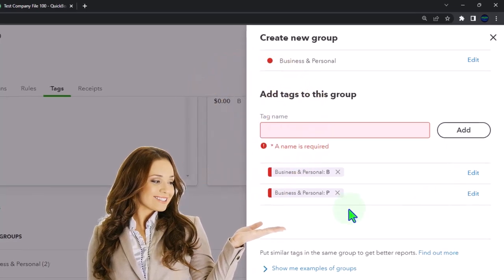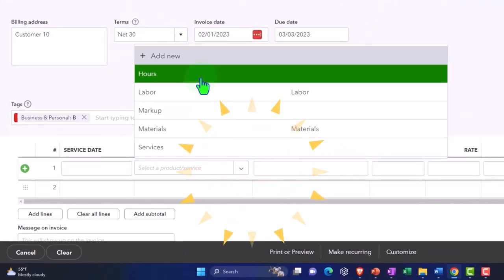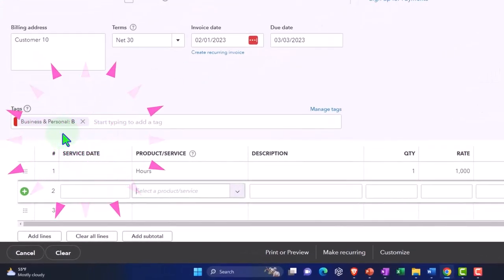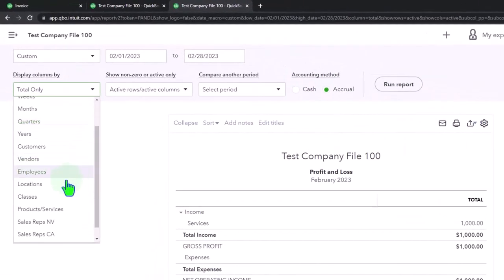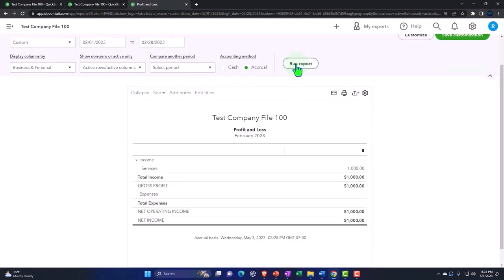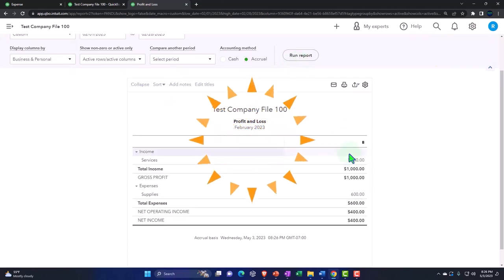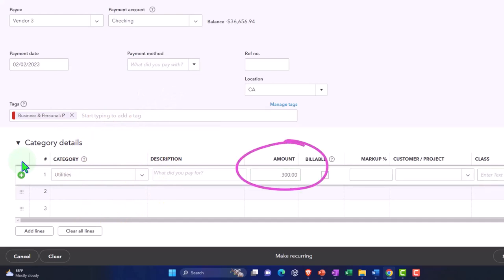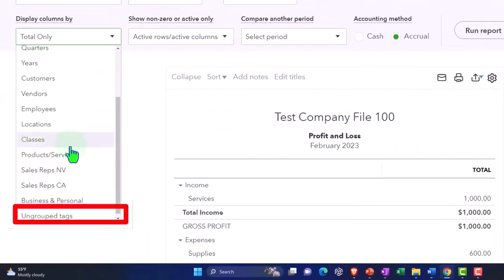How to Add Tags Part 2 QuickBooks Online 2023